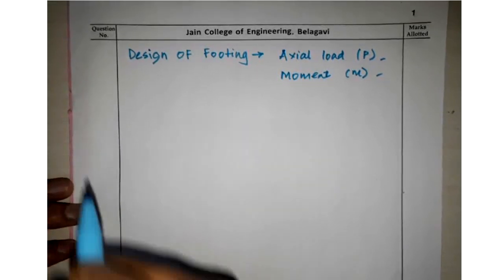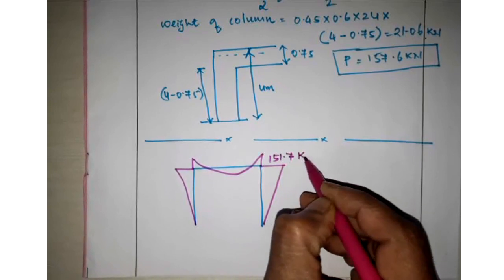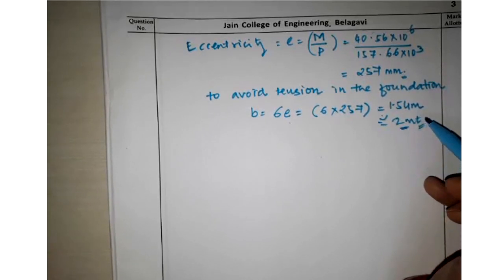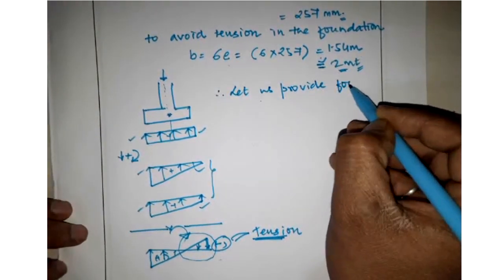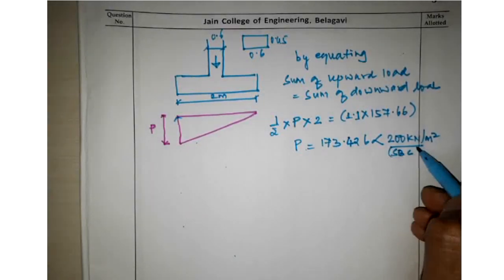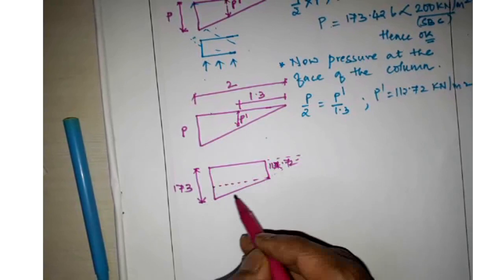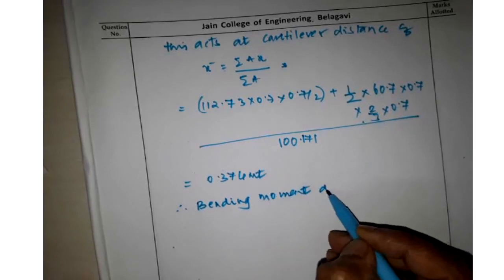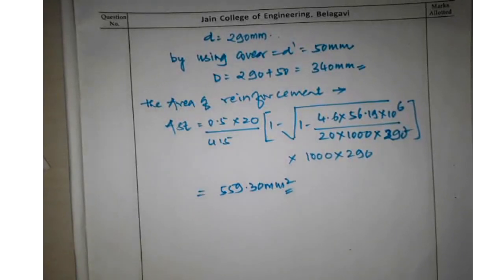DESIGN OF PORTAL FRAME WITH HINGED BASE - 04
Portal frames can be defined as two-dimensional rigid frames that have the basic characteristics of a rigid joint between column and beam. The main objective of this form of design is to reduce bending moment in the beam, which allows the frame to act as one structural unit.